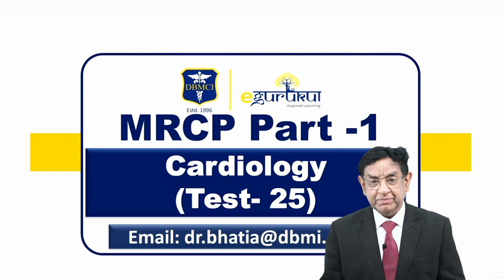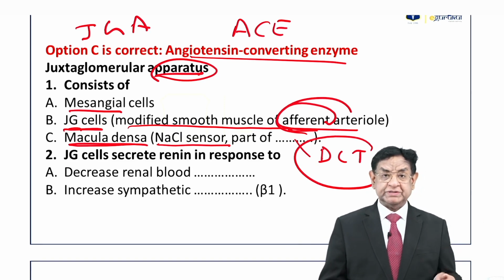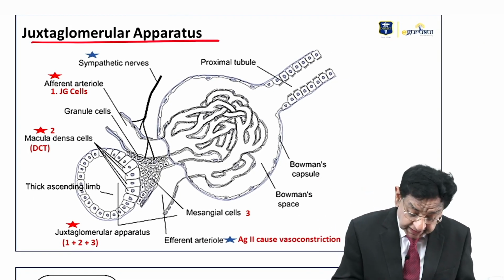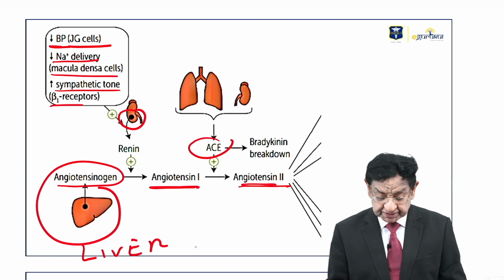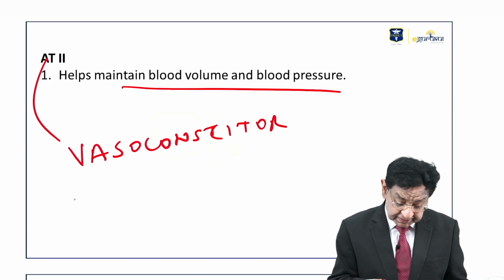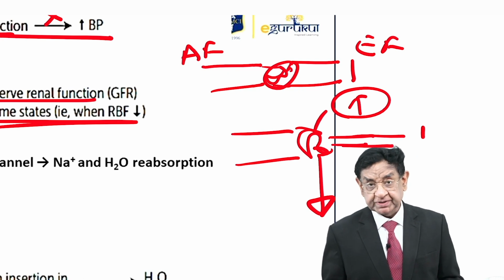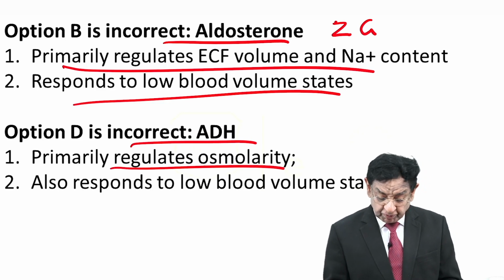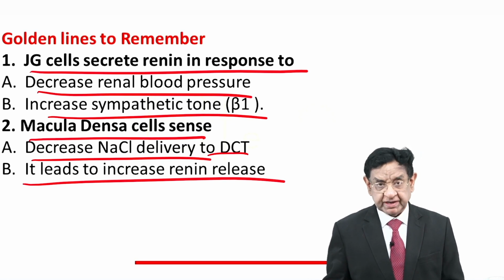MRCP Part 1 CARDIOLOGY TEST 25